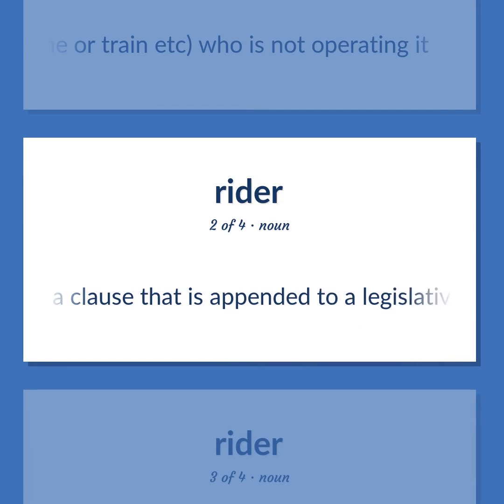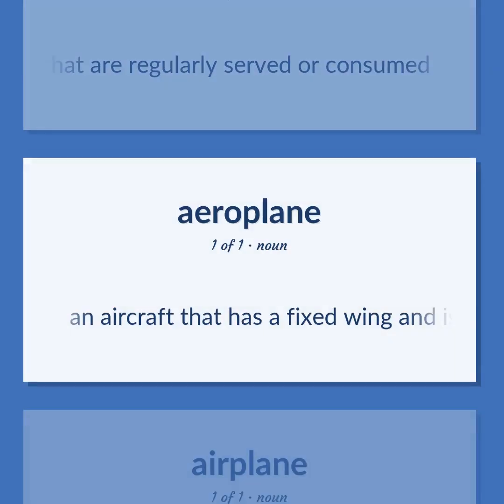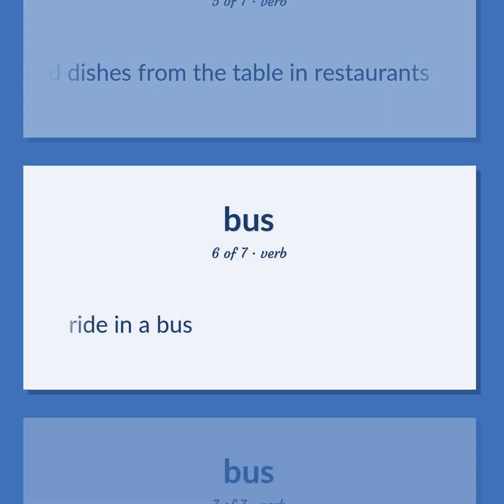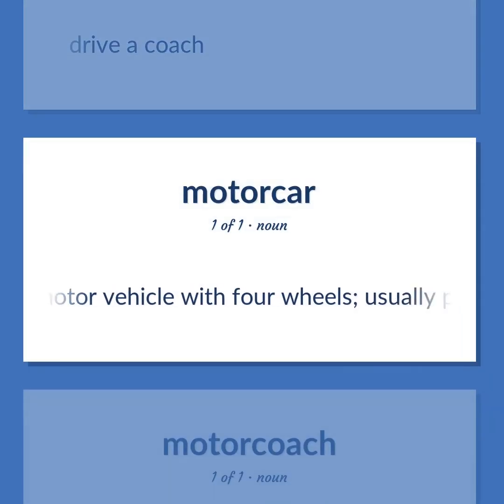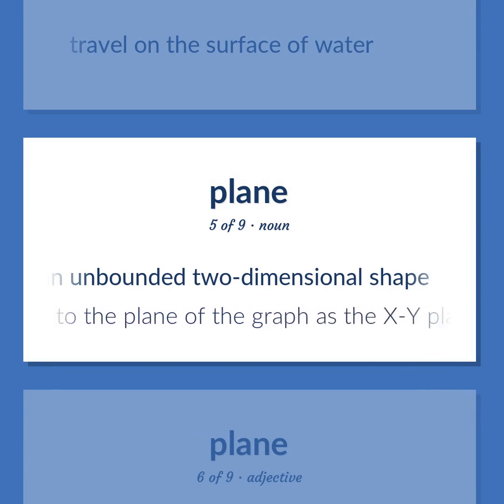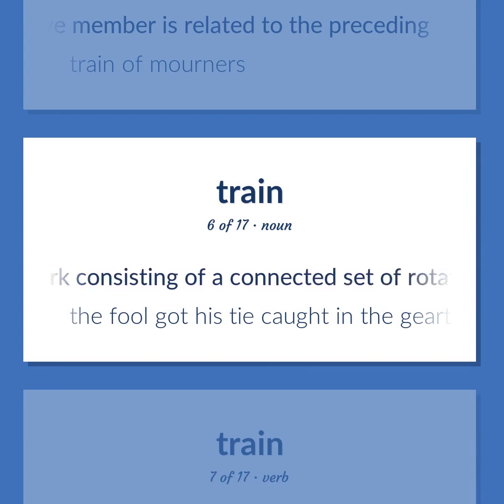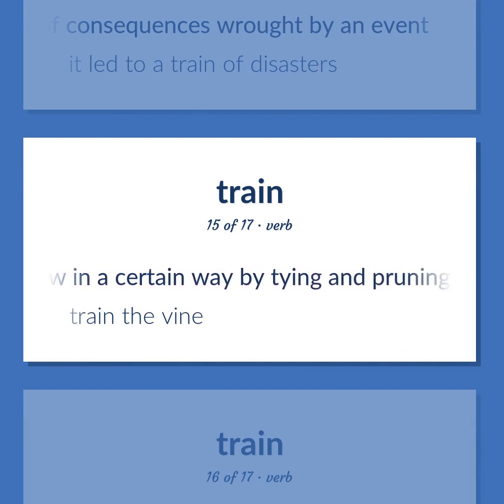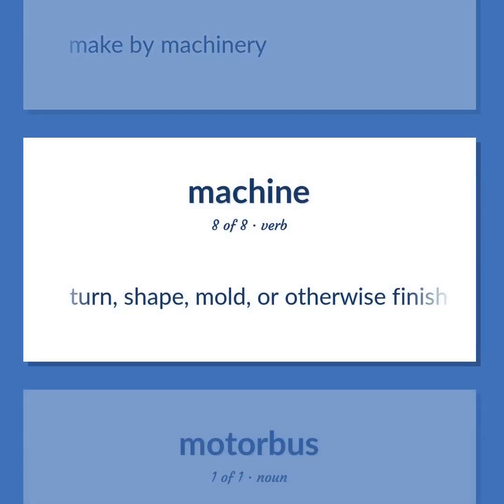Passenger - 92 English Vocabulary Flashcards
PASSENGER meaning. Following our free educational materials, you learn English in a great way with ease and efficiency.